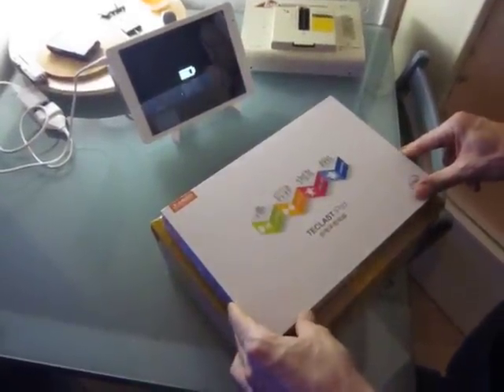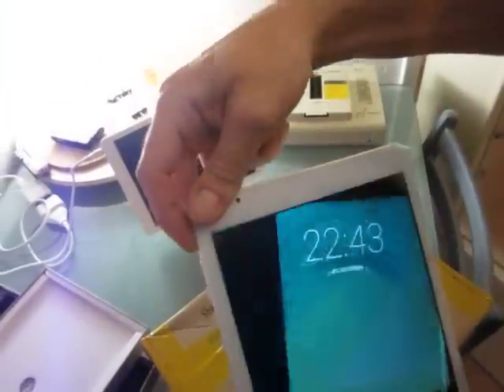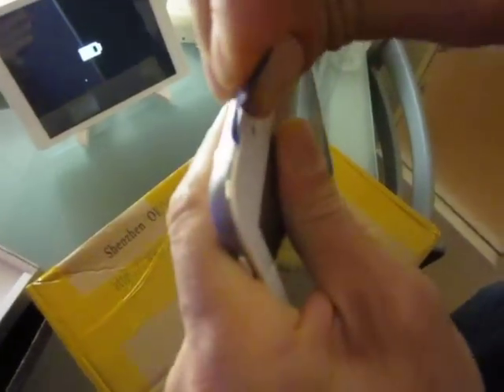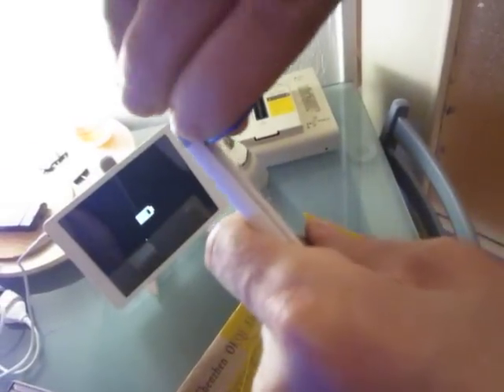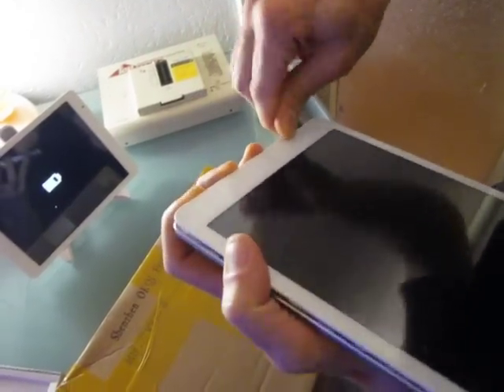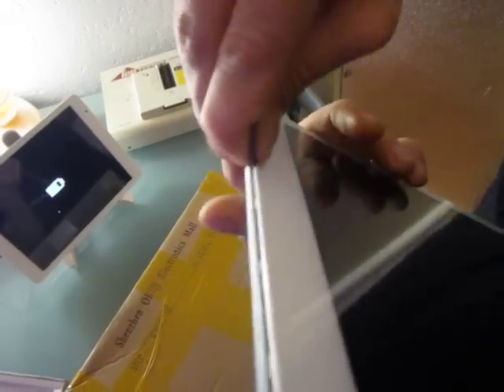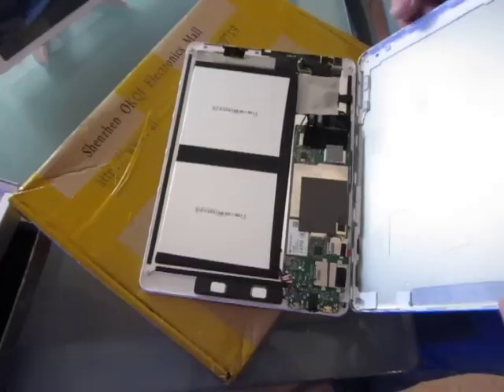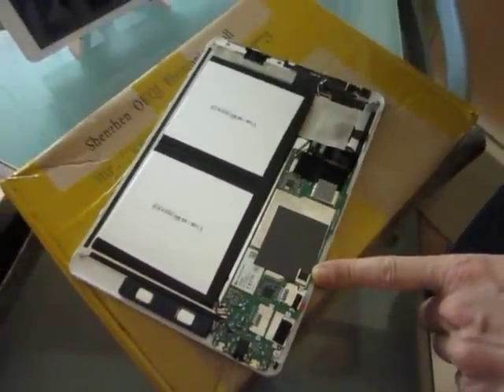Teclast X98 air 3G fixing/opening Unbrick bios ...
here a small video to open for fixing the teclast X98 air 3G

tools you need to un brick bios :

software for programmer   (password  : supercowz)